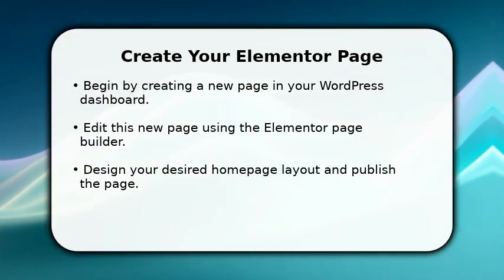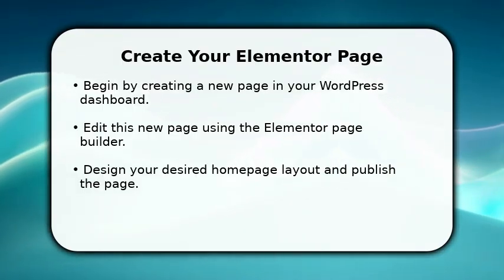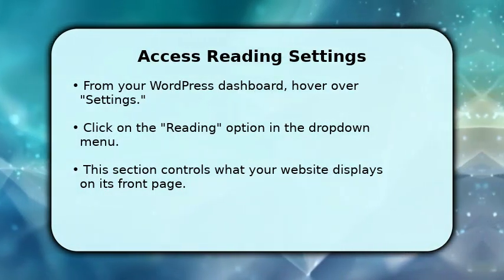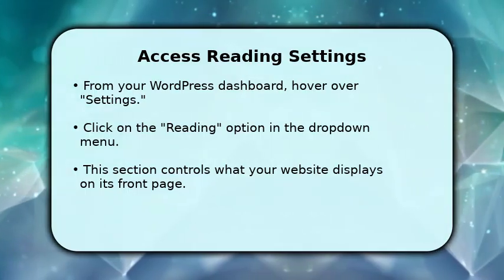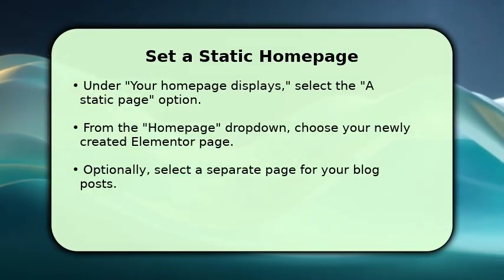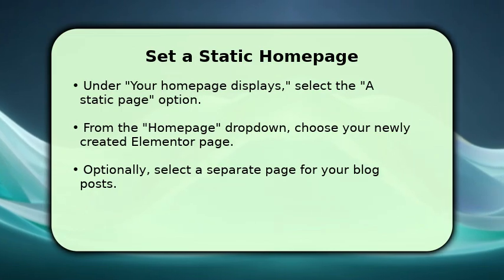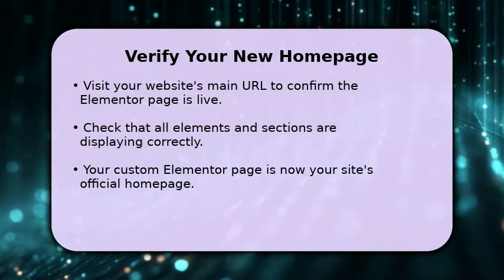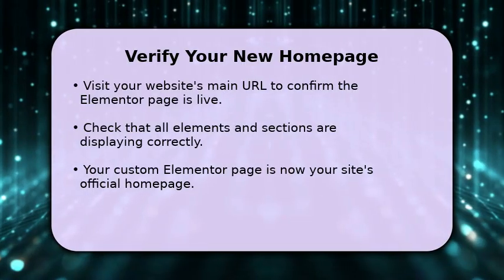How to Make Elementor Page Homepage - Easy Guide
▸ (t) In this video, we will show you how to create a homepage using Elementor page builder. We'll cover the basics of setting up a new page, adding sections, and customizing your design. By the end of this tutorial, you'll be able to create a professional-looking homepage for your WordPress website.

Elementor page builder, WordPress homepage, page builder tutorials, Elementor tutorial, create homepage with Elementor